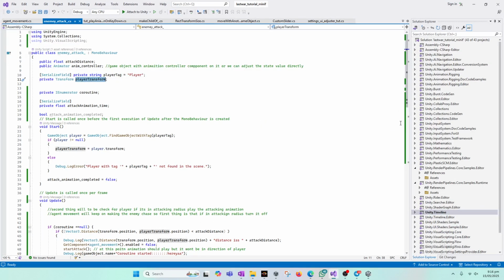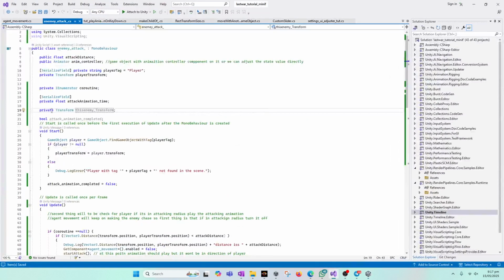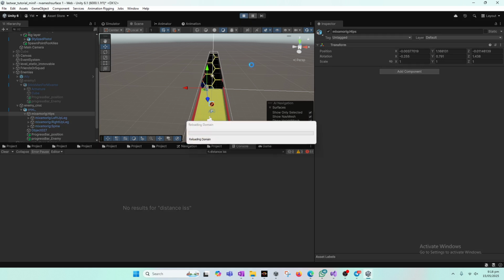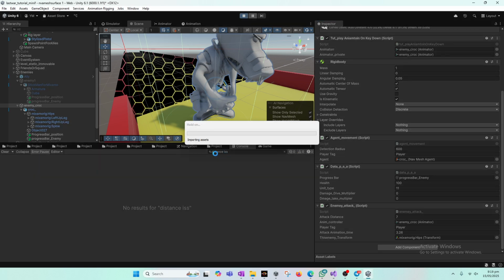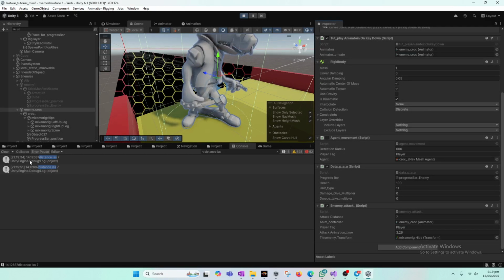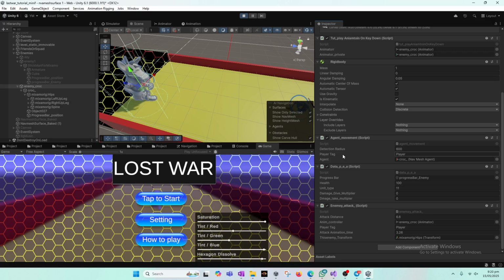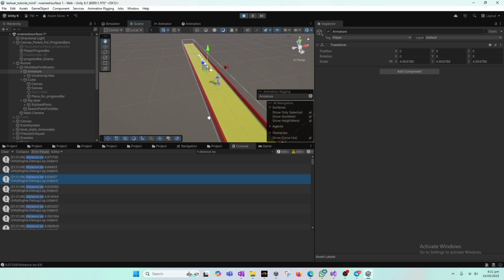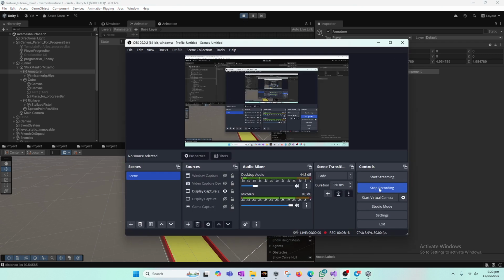Make Lost War Ads Part 73 | Fix Enemy AI Distance Bug (Wrong Player Pivot & Mixamo Rig)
Welcome back to Lost War Ads – Part 72!
In this episode, we uncover a major hidden issue that was silently breaking our enemy AI logic — and it had nothing to do with NavMesh, animations, or coroutines.

After closer inspection, we discovered that the Agent Movement script was calculating distance using a player transform with an incorrect pivot position. This caused enemies to miscalculate distance, fail to follow properly, and randomly trigger or stop attack behavior.

🚨 The Core Problem

Our enemy AI was using:

Vector3.Distance(playerTransform.position, transform.position)

However:

The Player script was attached to the wrong GameObject

The Mixamo Stickman pivot was positioned far outside world space

Enemy AI was tracking a fake position

Distance checks became unreliable

Attack and follow logic behaved inconsistently

✅ Fix #1 – Correct Player Transform

Removed the Player script from the root object

Navigated to the Armature inside the Mixamo character

Re-attached the Player script to the Armature

Ensured the transform now moves correctly with the player

Once fixed, the player’s position finally reflected true world space movement, making AI distance checks reliable again.

✅ Fix #2 – Enemy Prefab Cleanup

Another hidden issue was found inside the Big Croc enemy prefab:

Two Mixamo Stickman prefabs existed inside the enemy

This caused conflicting transforms and animation references

We disabled the extra Mixamo prefab to prevent logic conflicts

⚔️ Enemy Attack Distance Validation

Enemy Attack script checks for an attack distance of 7

When player enters the radius, attack animation triggers

Increasing attack distance confirms correct behavior

Attack logic now responds correctly to player proximity

🧠 Key Lessons from This Video

Always verify which transform your AI is tracking

Mixamo characters often include misleading pivots

Wrong player pivot = broken AI logic

Distance bugs often look like animation bugs

Prefab cleanup is just as important as code fixes

With these fixes applied:
✅ Enemy AI detects player correctly
✅ Follow logic is stable
✅ Attack triggers at correct distance
✅ No more flickering or false detection

In the next video, we’ll break down the coroutine-based attack routine and finalize the enemy combat flow.